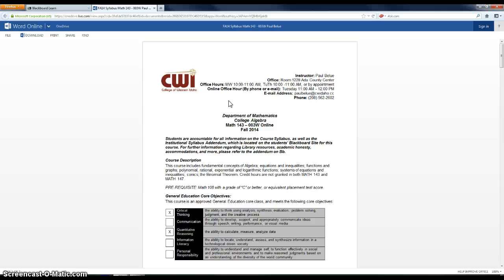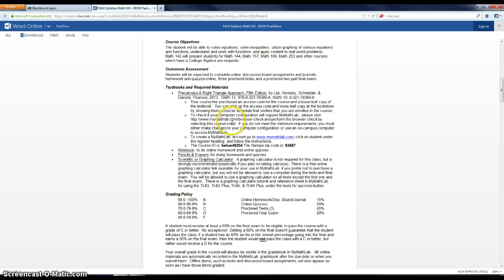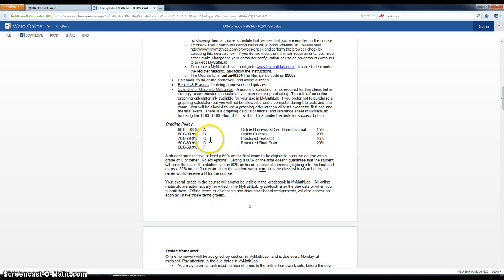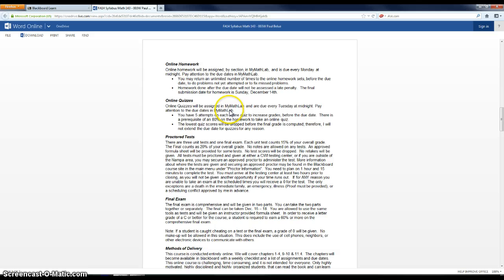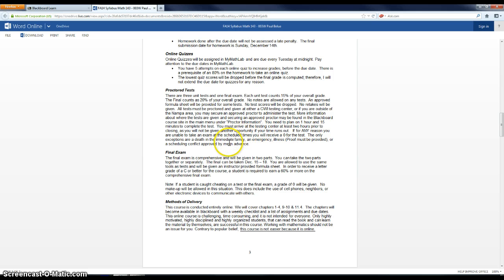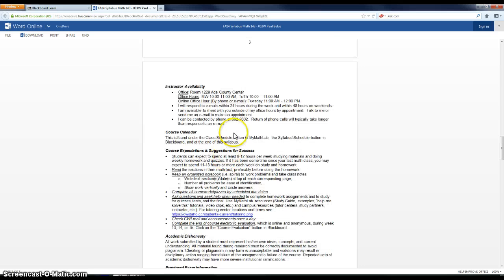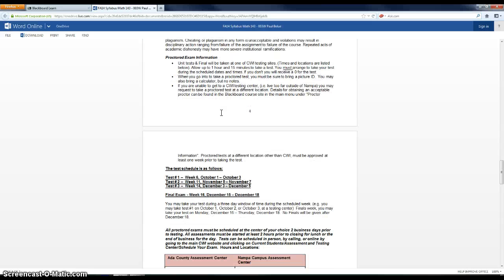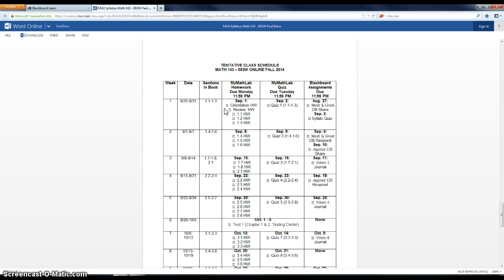Syllabi Tour Screencast Part 2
Course Specific Syllabus Explanation